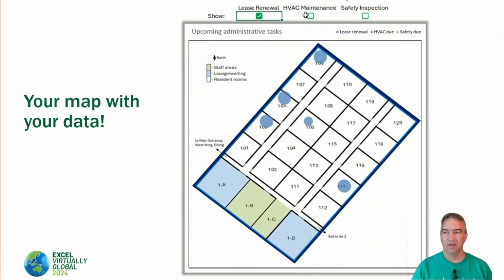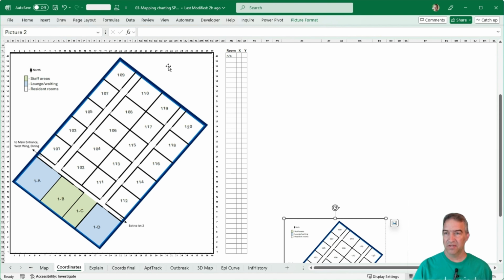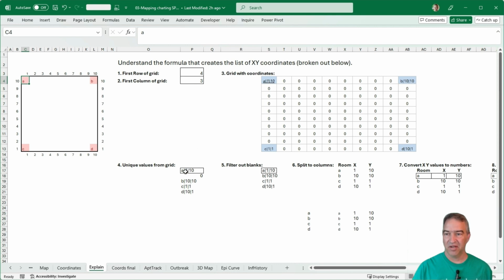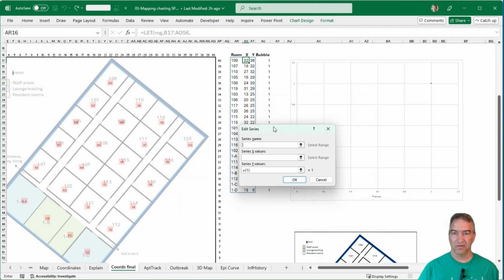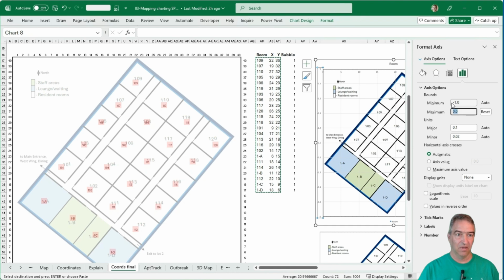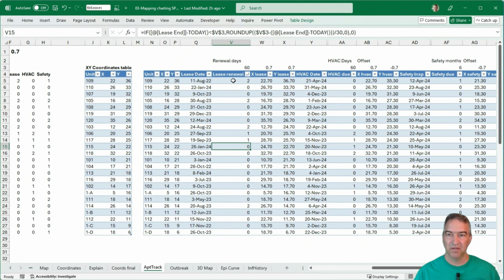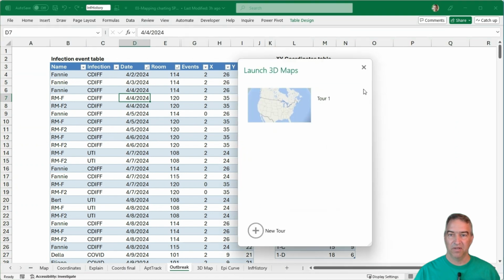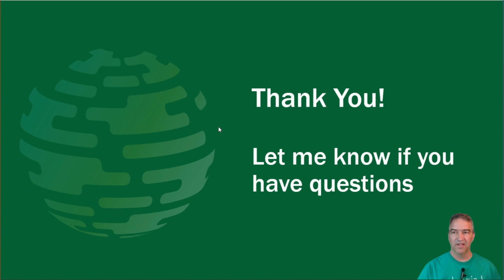EVG2024 - 24 - Steve Kraynak - Custom map charts - easily generate coordinates to map your data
Take the tedium out of creating a custom map chart. Using your own map in a chart is easy, but assigning coordinates for your data is tedious. This session will show you how to avoid the tedious part and make it easy to generate the XY coordinates for points on your map, then combine those with your data and plot it on an XY, Bubble, or 3-D map chart.